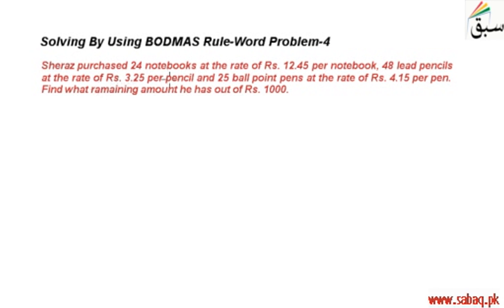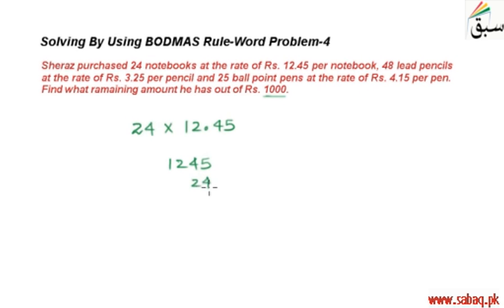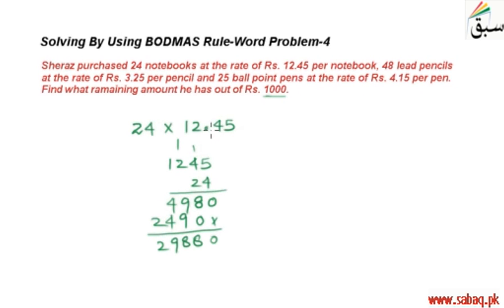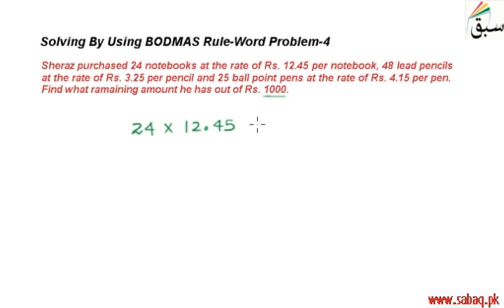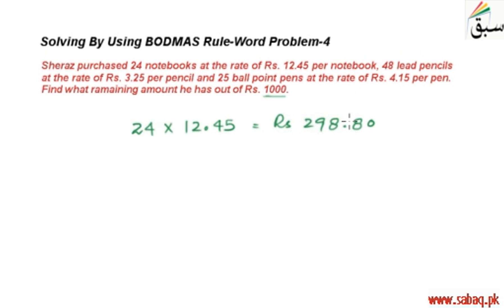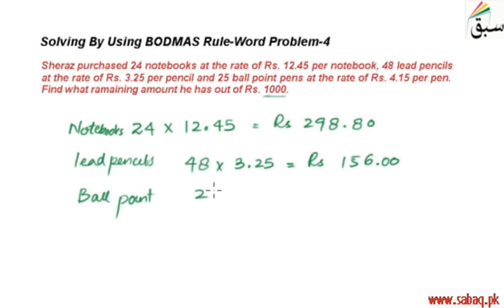Solving By Using BODMAS Rule-Word Problem-4, Math Lecture | Sabaq.pk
This video is about: Solving By Using BODMAS Rule-Word Problem-4. Practice tests and free video lectures for Physics, Chemistry, Biology, Math’s, Computer Science, English & more subjects are also available at Sabaq.pk. So, subscribe to Sabaq.pk/Sabaq Foundation now and get high marks in your exams.

CLASSES WE COVER AT SABAQ.PK / SABAQ FOUNDATION:

1. KG
2. Class 1
3. Class 2
4. Class 3
5. Class 4
6. Class 5
7. Class 6
8. Class 7
9. Class 8
10. Class 9
11. Class 10
12. Class 11
13. Class 12
14. Class 13
15. Class 14
16. MCAT
17. ECAT
18. CSS

BOARDS WE COVER AT SABAQ.PK / SABAQ FOUNDATION:

1. FBISE
2. Sindh Board
3. KP Board
4. Balochistan Board
5. Cambridge

STUDY MATERIAL WE OFFER AT SABAQ.PK / SABAQ FOUNDATION:

1. Physics Lectures
2. Chemistry Lectures
3. Mathematics Lectures
4. Biology Lectures
5. English Lectures
6. General Science Lectures
7. Computer Science Lectures
8. General Math Lectures
9. Accounting Lectures
10. Statistics Lectures
11. Advance Accounting Lectures
12. Cost Accounting Lectures
13. Practice Tests
14. Physics Practical
15. Chemistry Practical